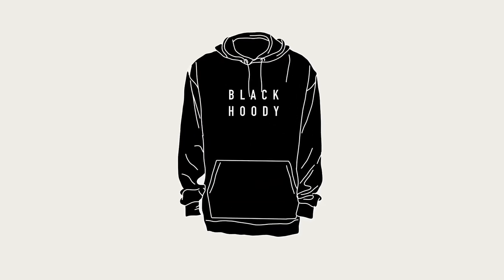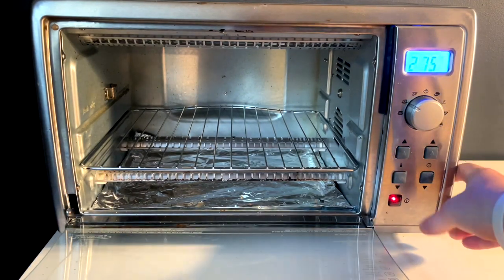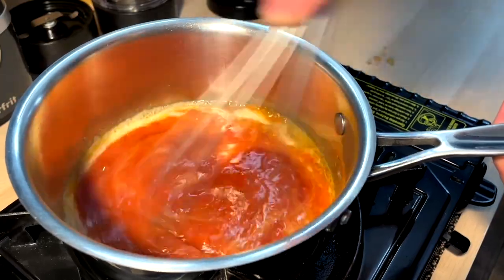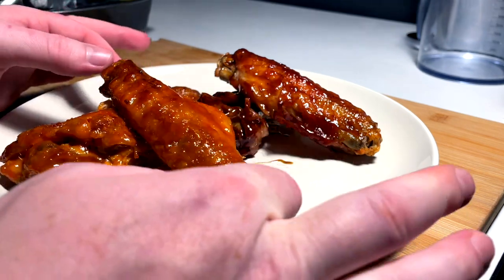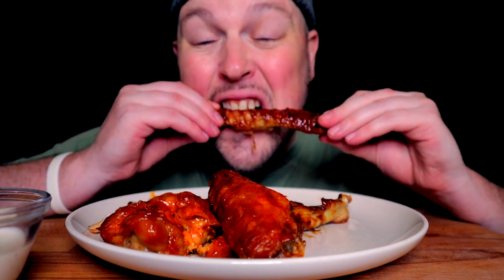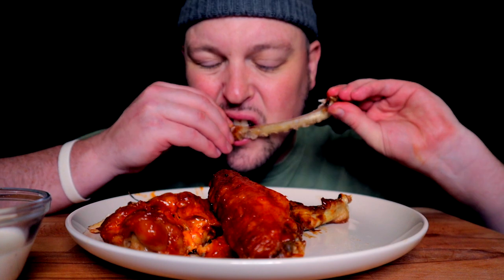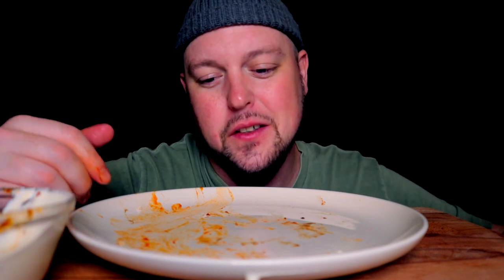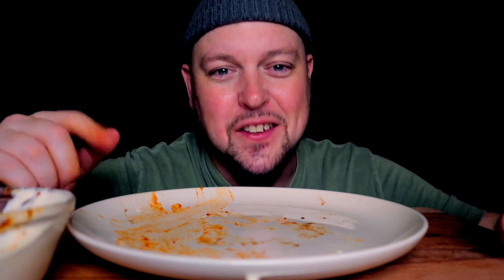How To Make Turkey Wings AND ENJOY THEM!